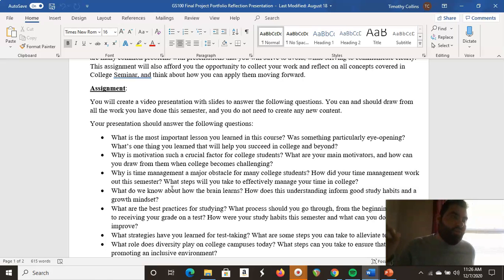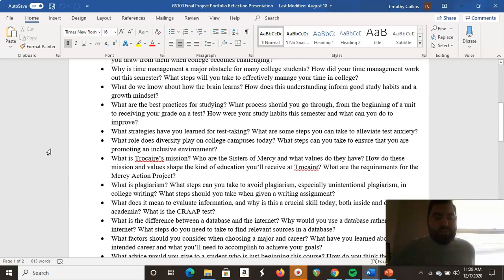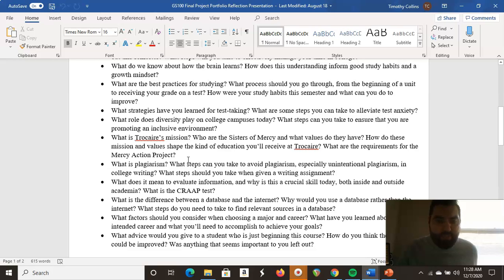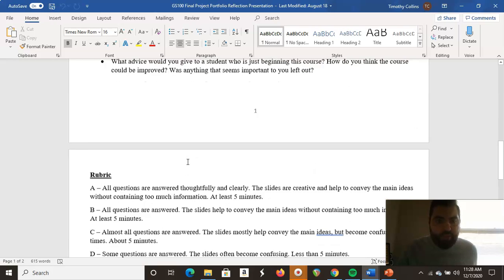GS100 Portfolio Reflection Presentation Instructions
Video instructions for the Portfolio Reflection Presentation.